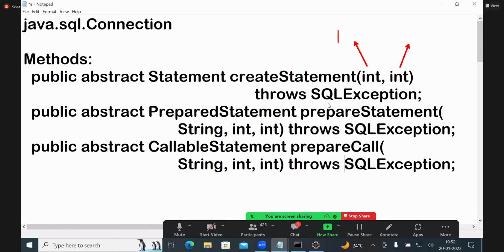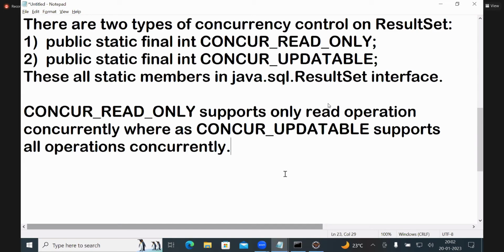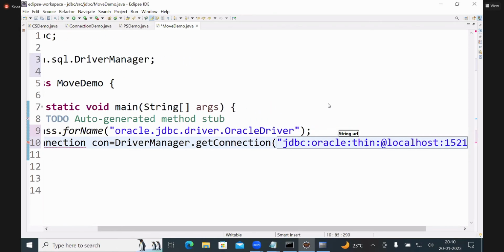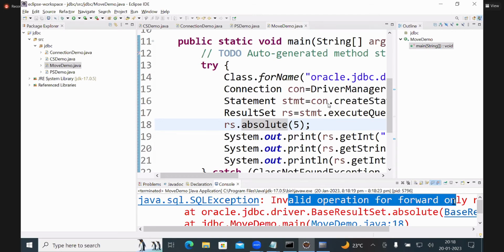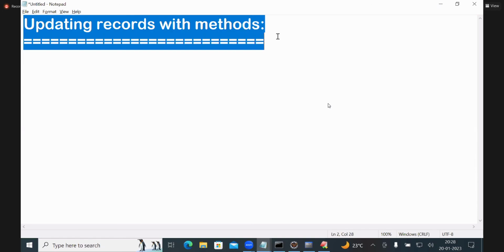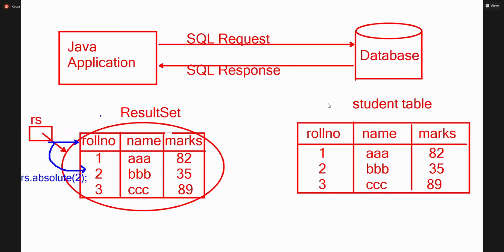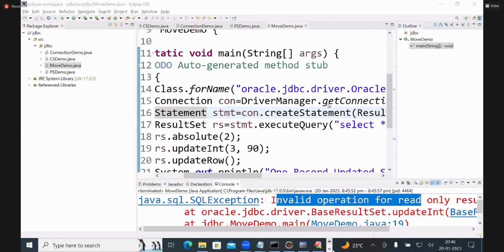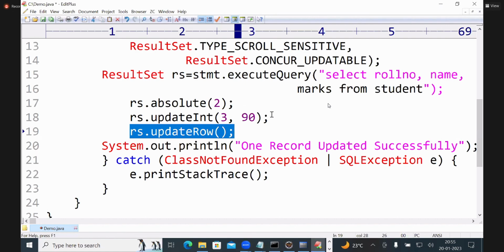Zoom Webinar 2023 01 20 19 52 45